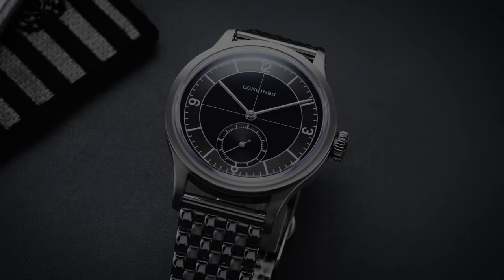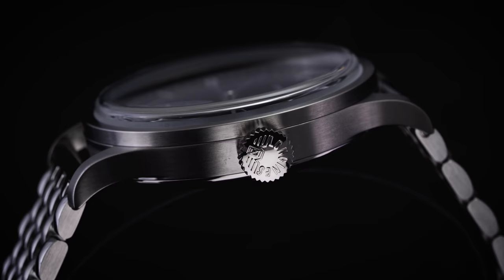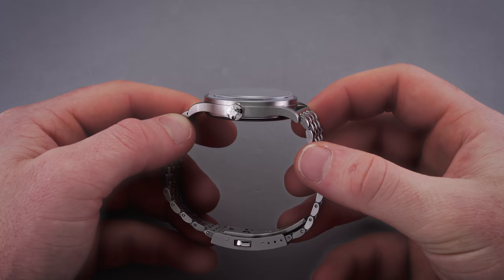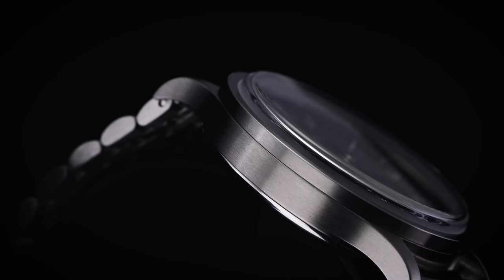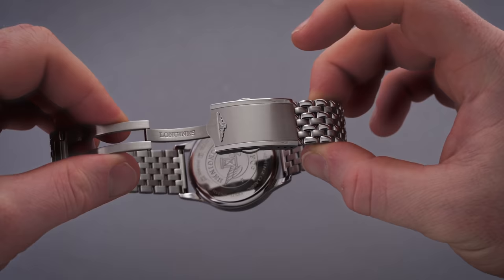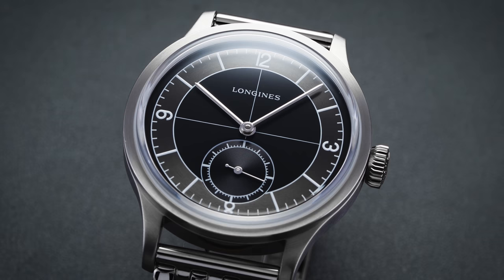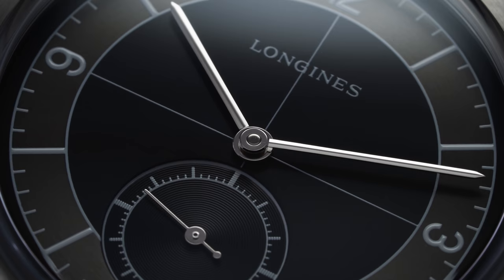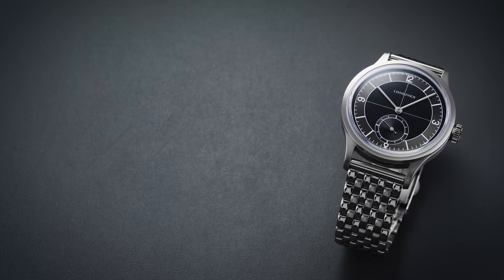The Best Sector Dial For The Money - Longines Heritage Classic Sector